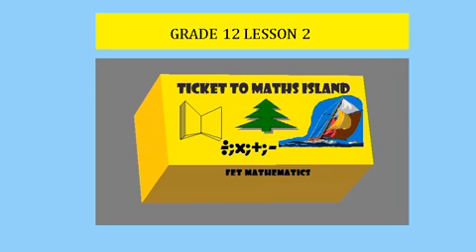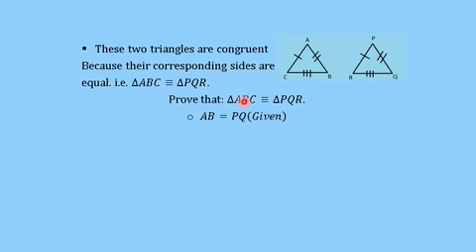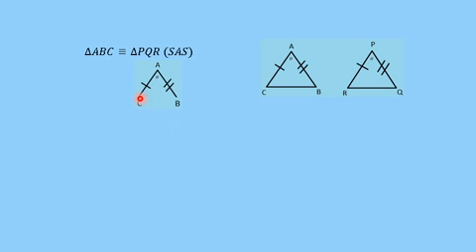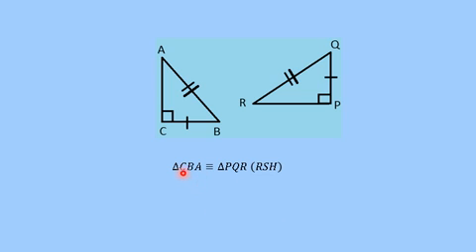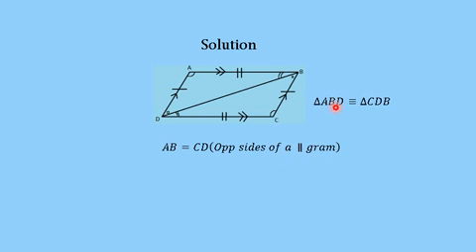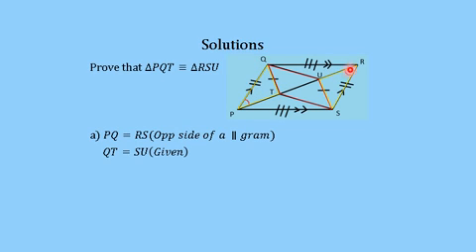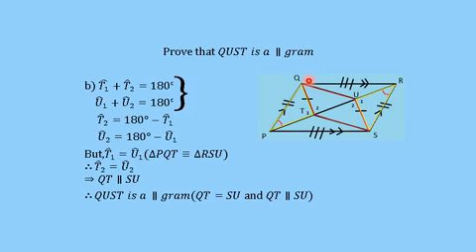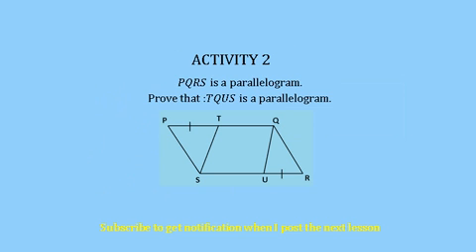LESSON 2 EUCLIDEAN GEOMETRY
Topic: Congruency. This lesson paves a way to "proportion&similarity".